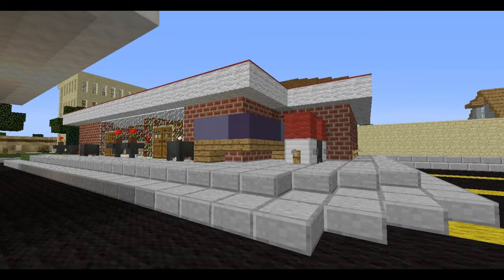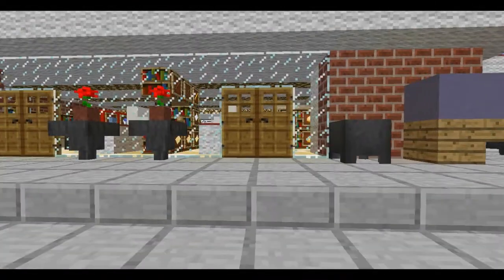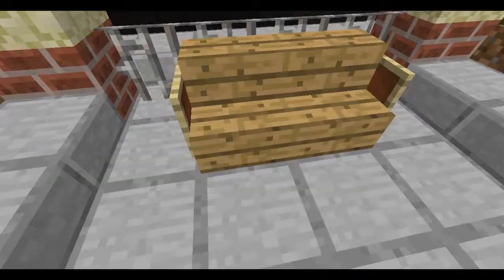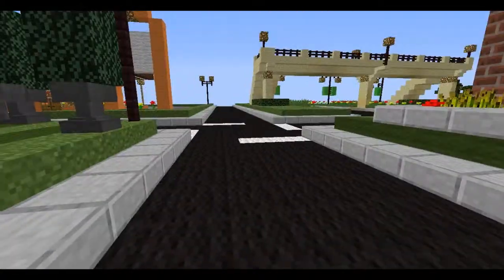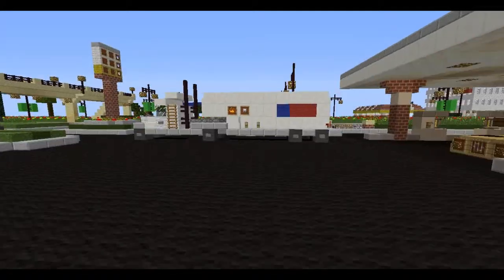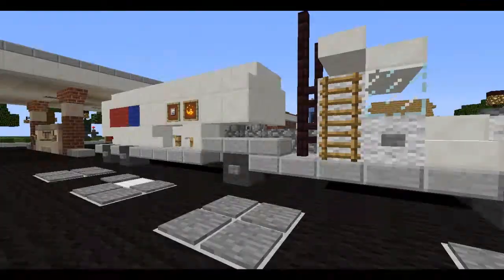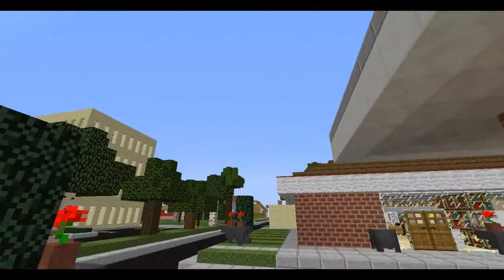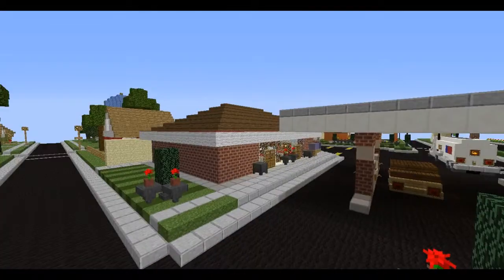Minecraft: Gas Station (SuburbCraft Ep. 38)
This has kind of been a long time coming, but I'm pleased with the way it turned out. Enjoy! :)